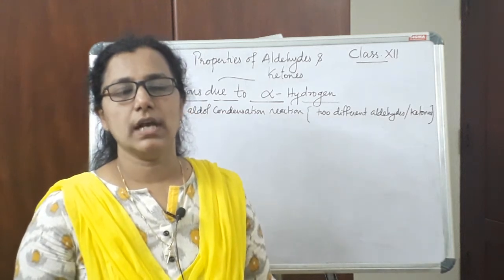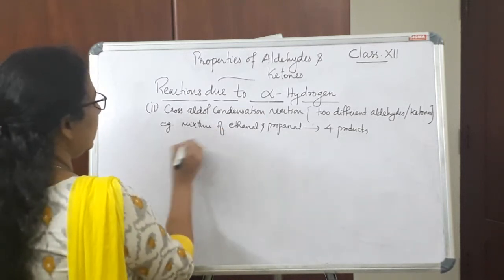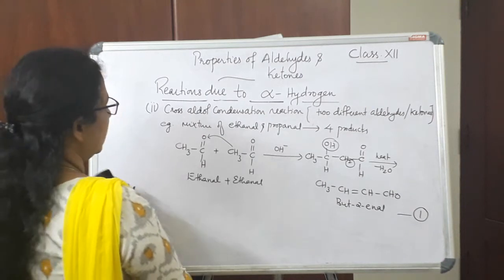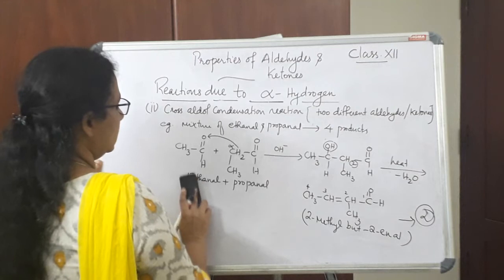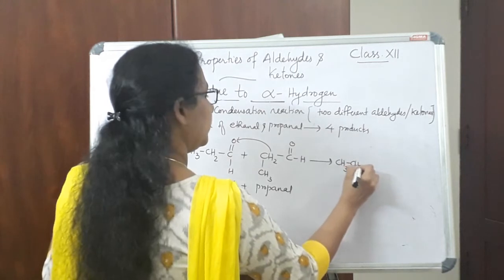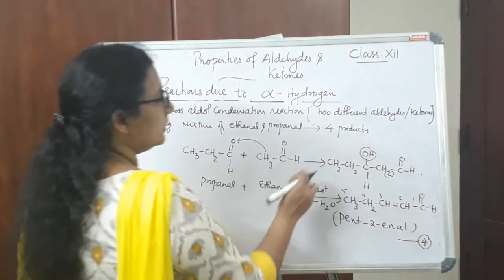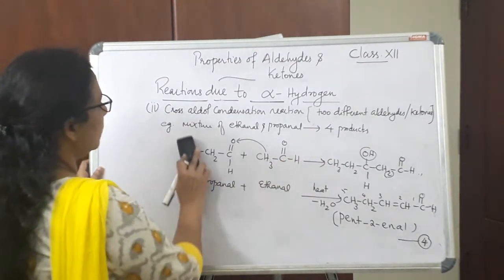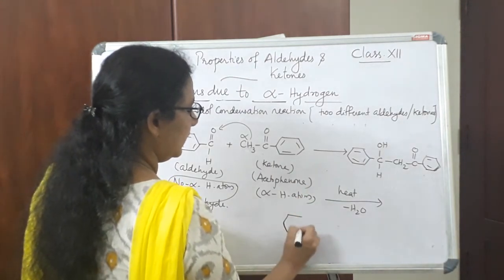Cross aldol condensation reactions of aldehydes and ketones |class 12|chemistry |CBSE |NCERT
Cross aldol condensation reactions of aldehydes and ketones in presence of a base.
 |class 12|
chemistry
|CBSE |
NCERT |